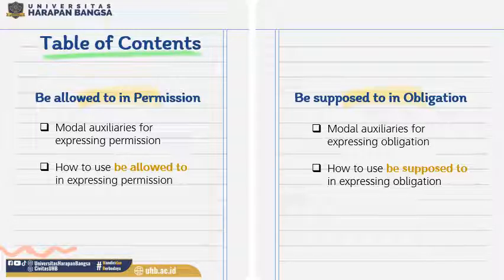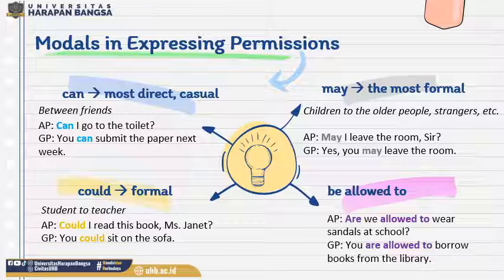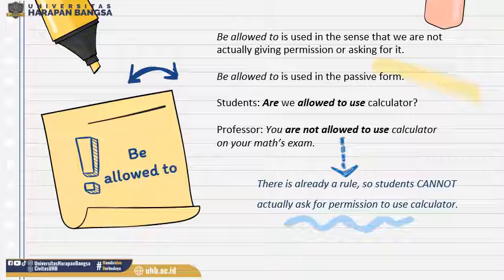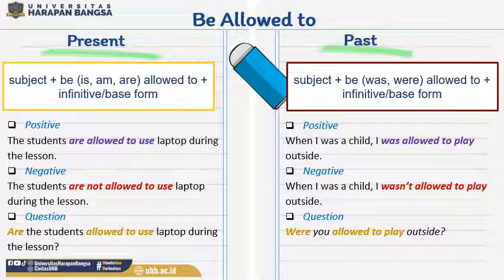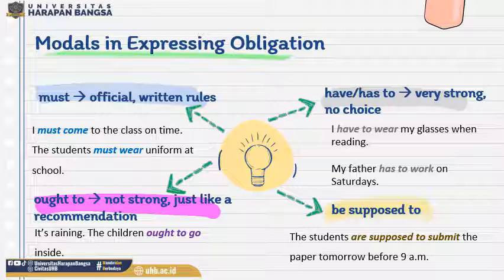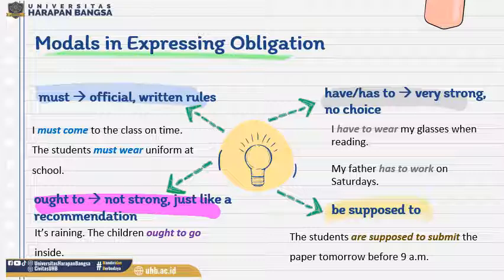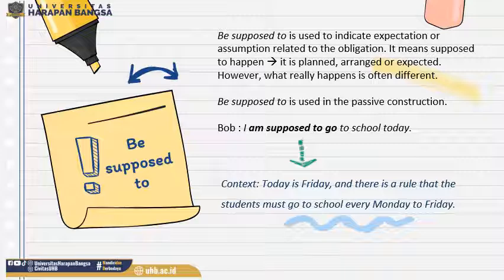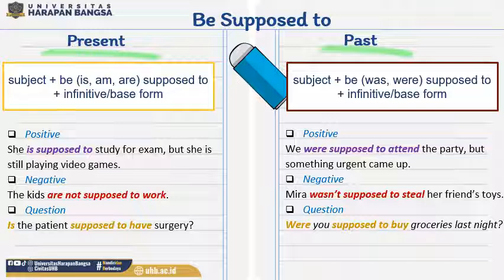Meeting 23 Be allowed to & Be supposed to